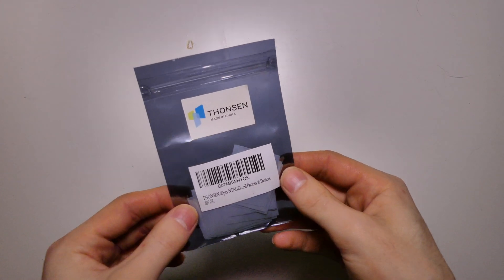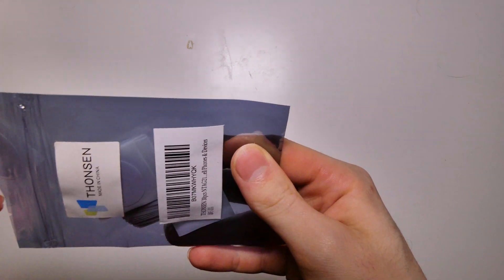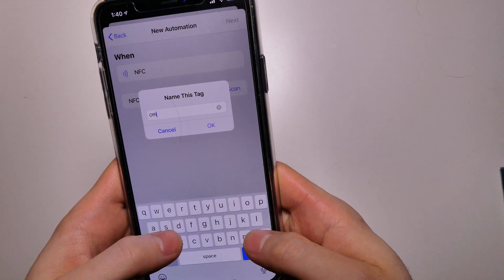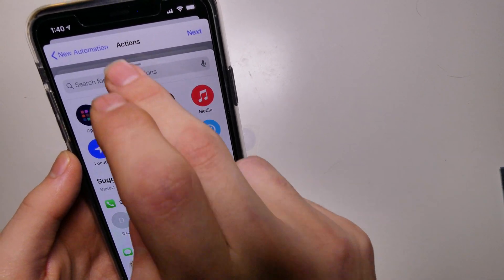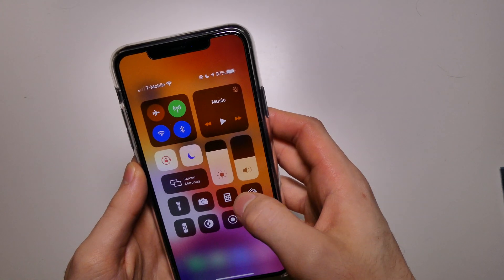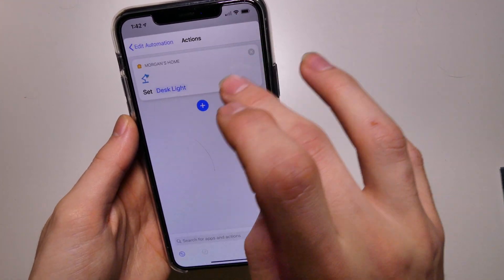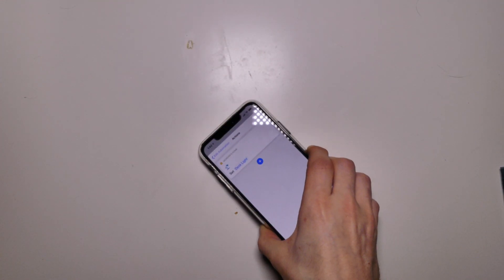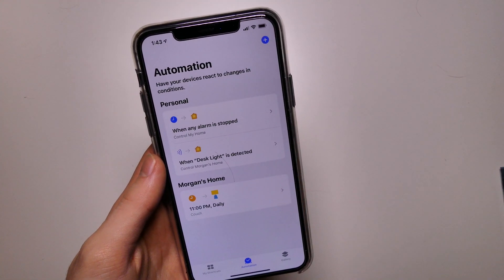Using NFC Tags To Run Shortcuts On iPhone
Code: Techout Tags Used